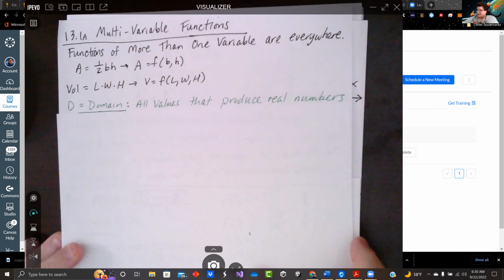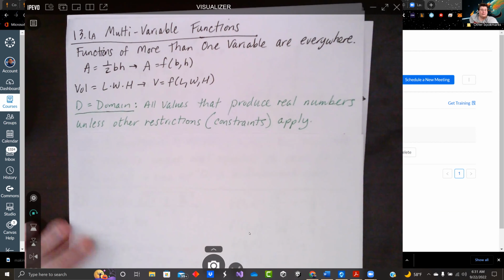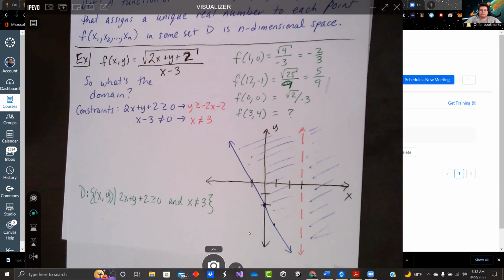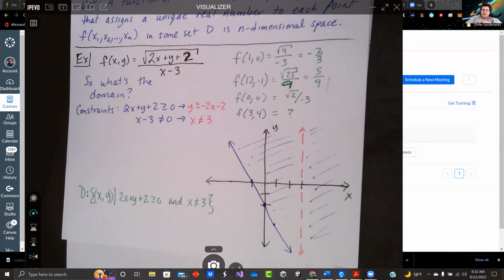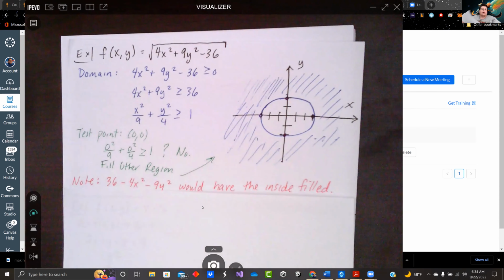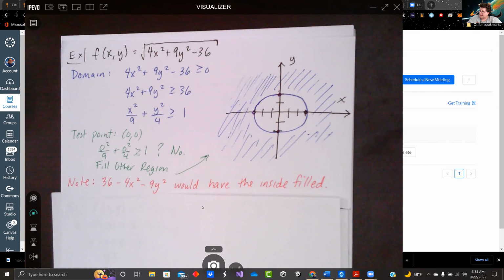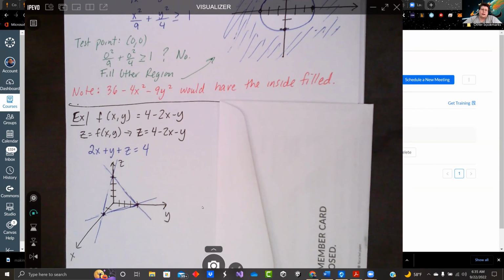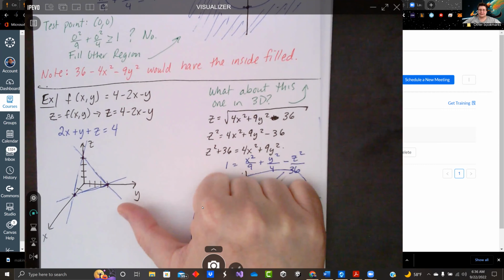M067 Calc 3 Fall 2022 Sect 13.1A Multivariable Functions and Graphing